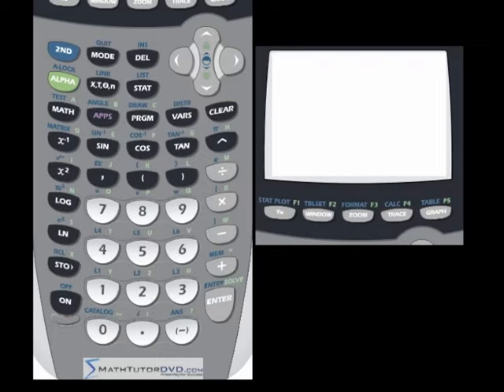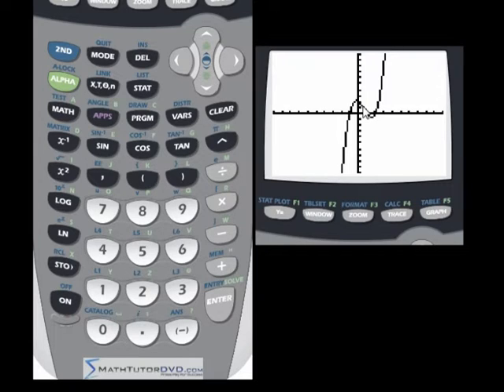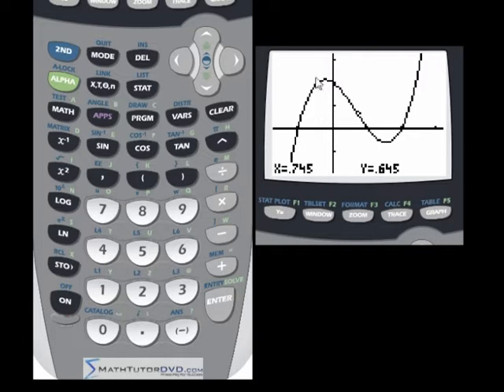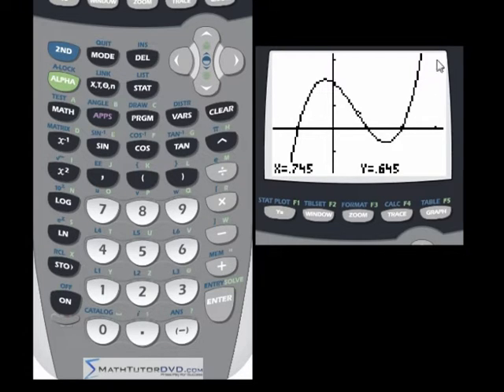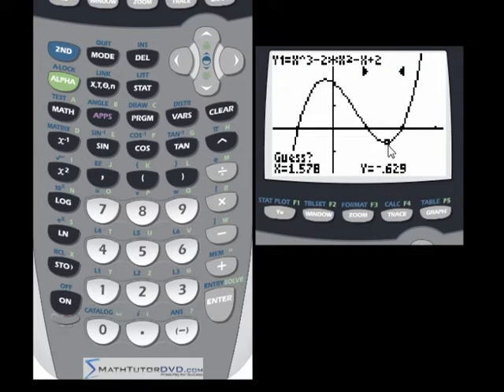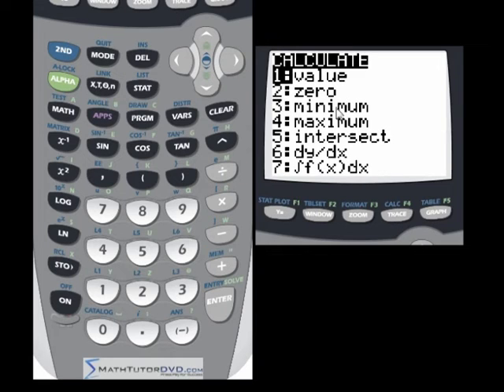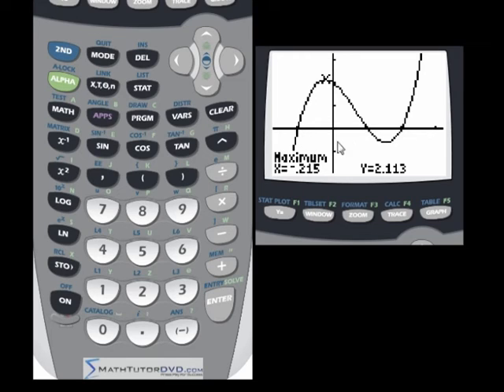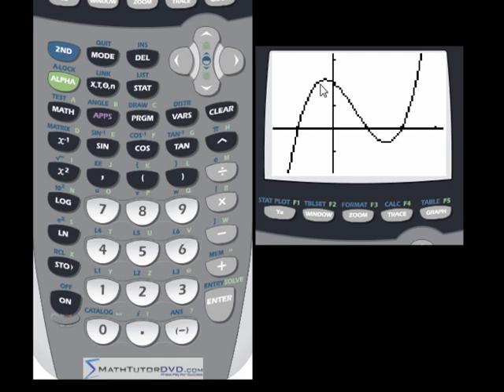TI-84 Calculator - 19 - Max and Min of a Function with the TI-84 Calculator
Here you will learn how to calculate the max and min of a function using the TI-84 graphing calculator.